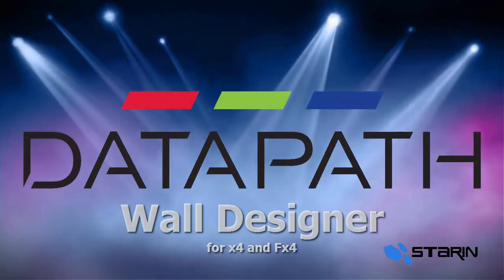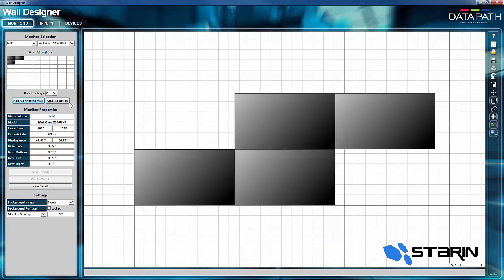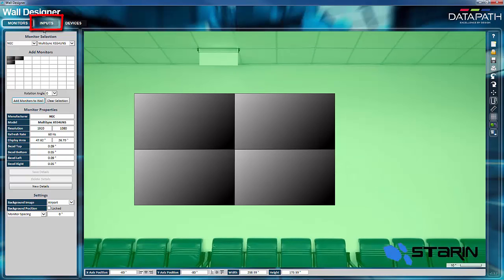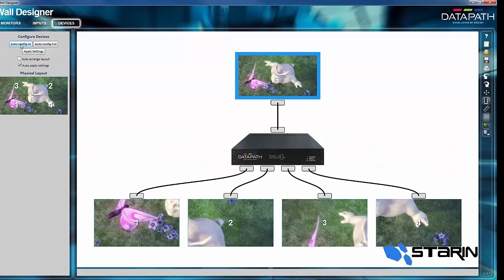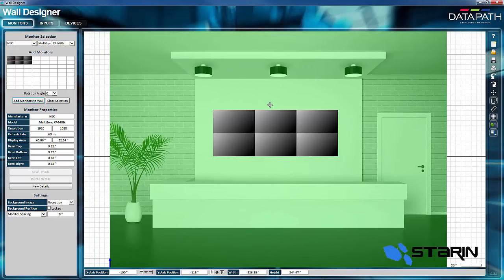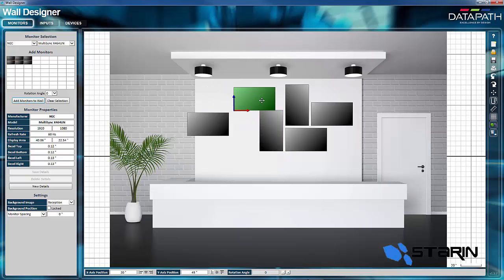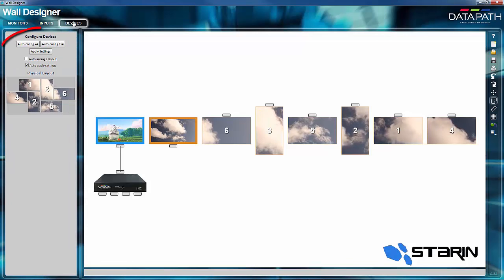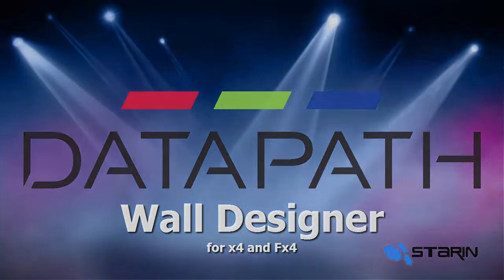Datapath Wall Designer Overview with Clay Stahlka from Starin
Clay Stalk goes though the latest release of Datapath's Wall Designer software for video wall creation